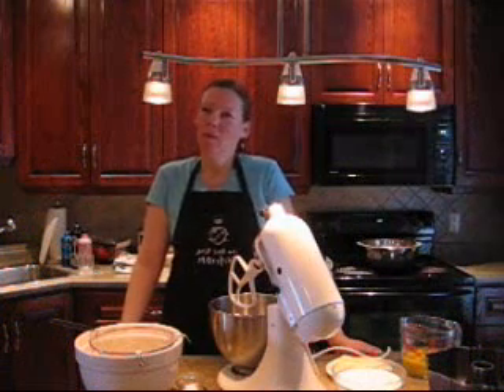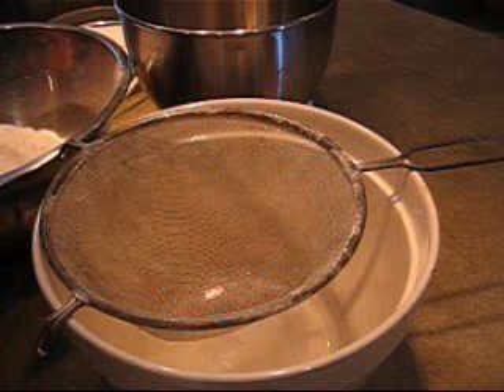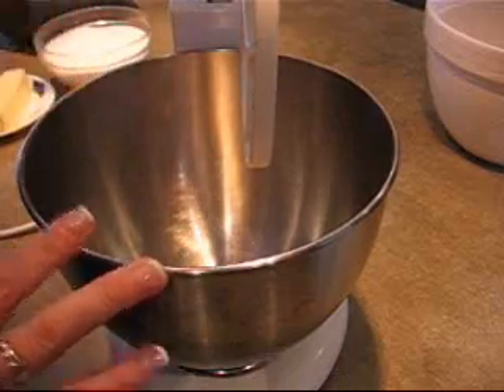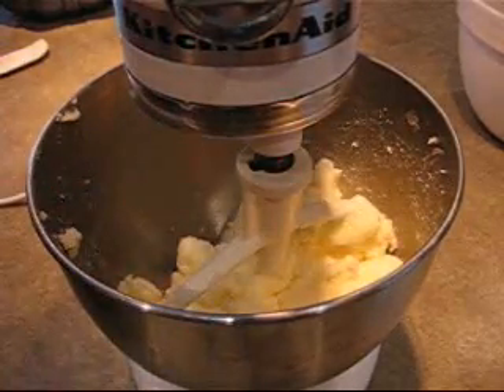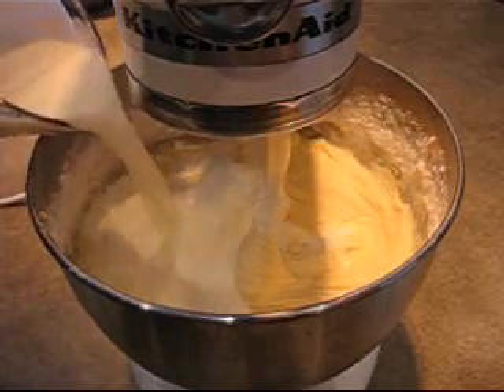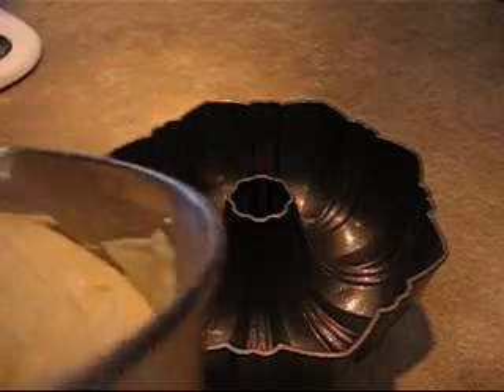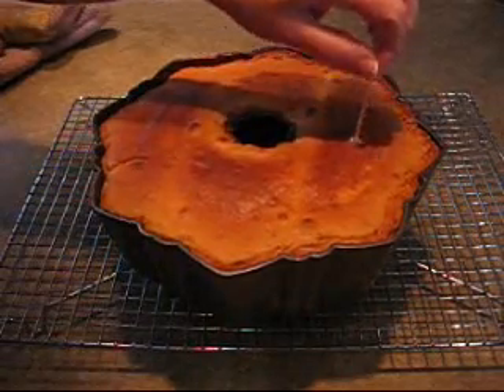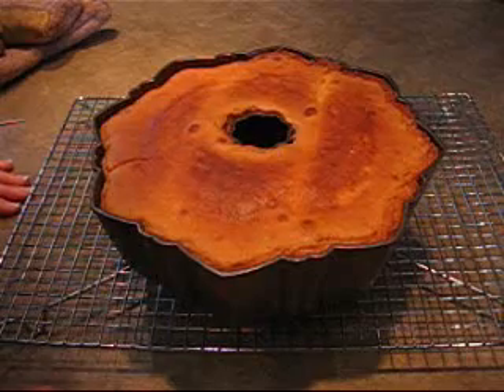Elvis Presley's Favourite Pound Cake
for more ideas on cooking and crafts and for more information regarding this recipe, including the link to the written recipe.  Enjoy!